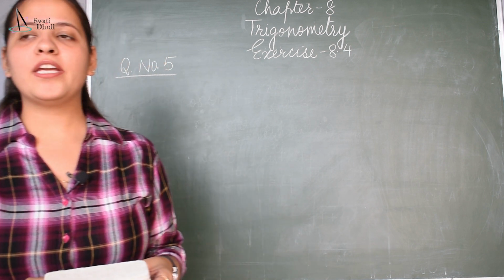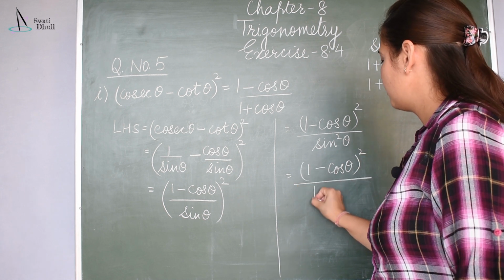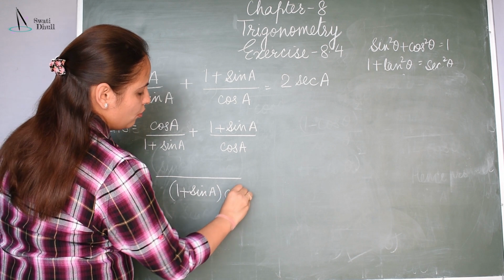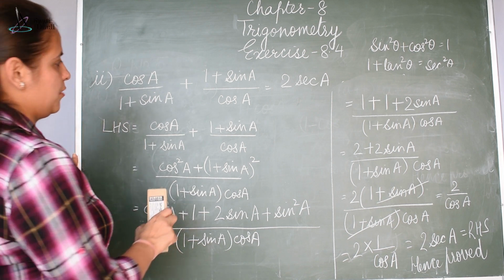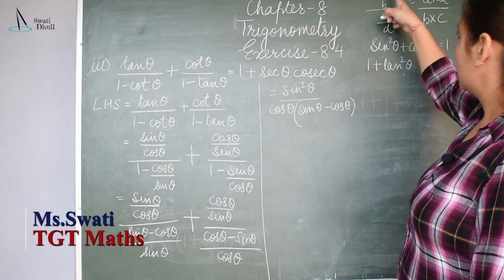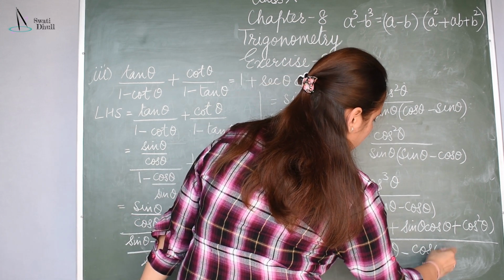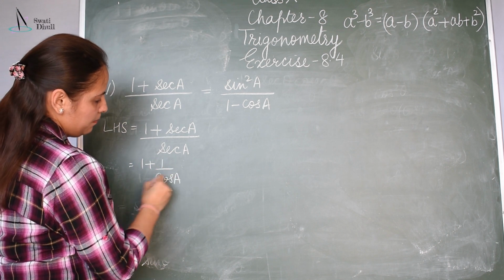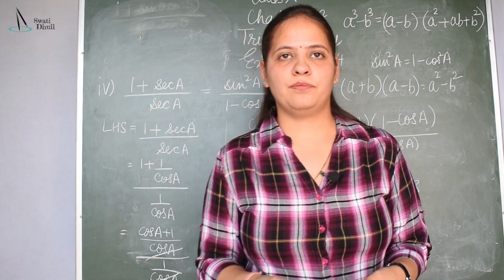Trigonometry| Trigonometric identities| Ex 8.4 Part 1| CBSE Board| Class 10|Ms.Swati Dhull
This tutorial includes Trigonometric identities concept with Solution of Ex-8.4.